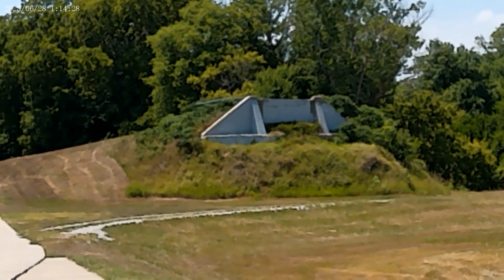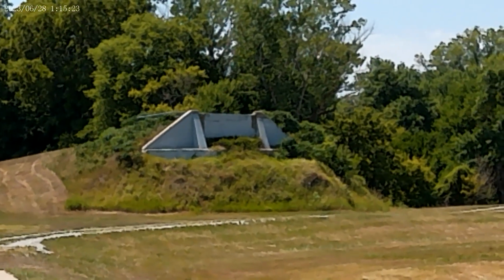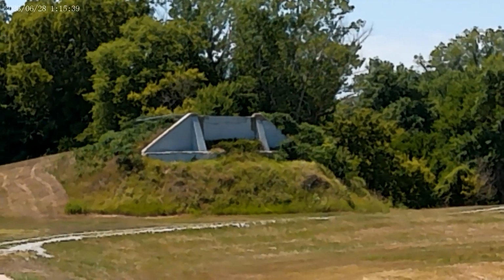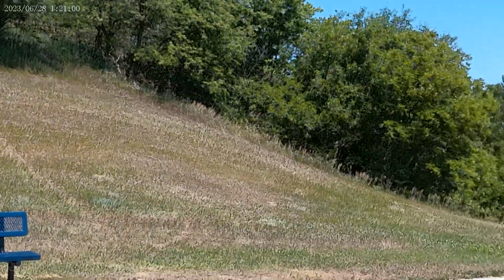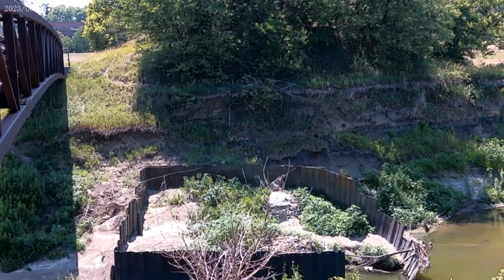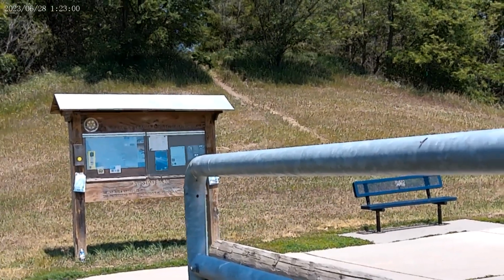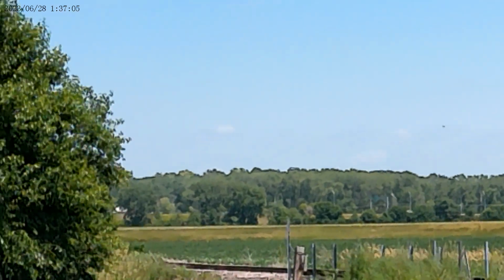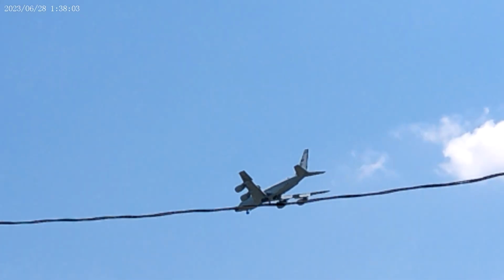My Shorts Gilmore Revisited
I haven't posted a vlog for a few weeks and the weather is hot and humid in Bellevue, NE; I went out to create a bit more content.

I hope you enjoy this short revisiting Gilmore, Nebraska and answering a viewer's question. Today, the site of Gilmore is private property with new homes and nothing left to see.

I am not running a monetized channel. Though I do enjoy finding information, going to a location, and putting together another episode of My Shorts. Where will I be next?